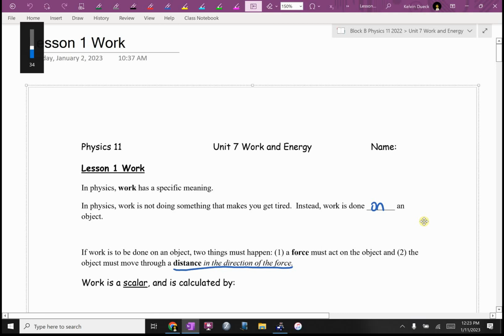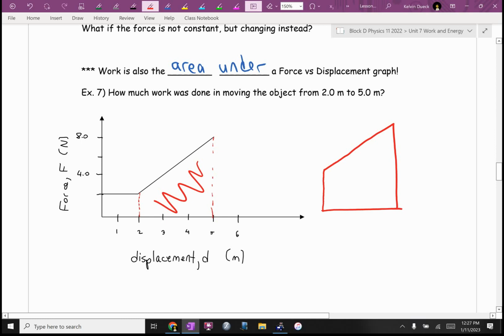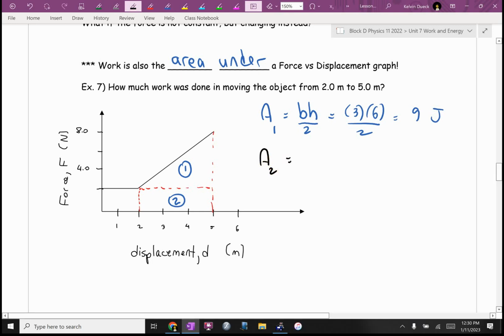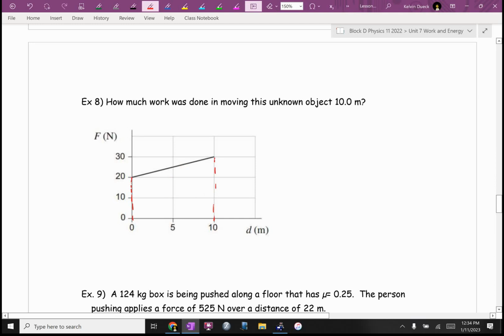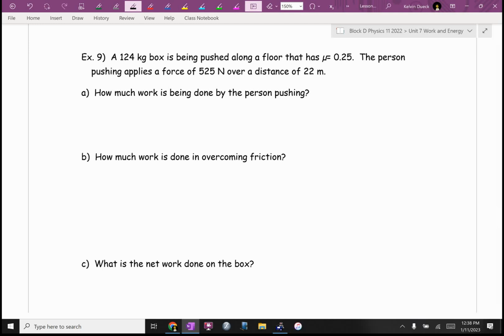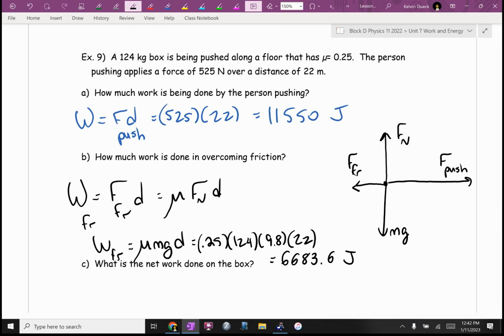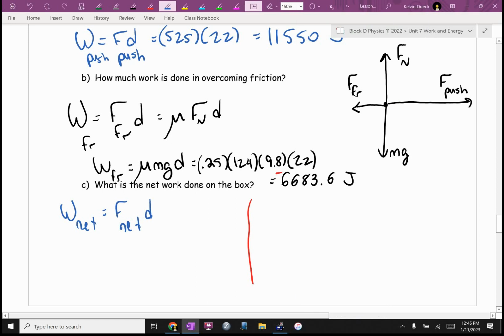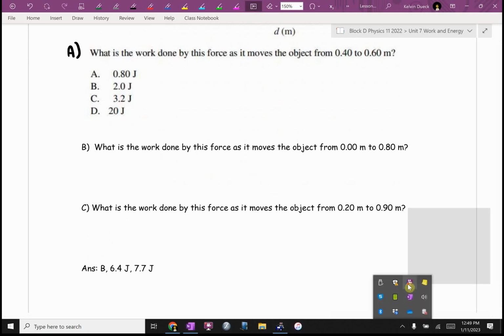Physics 11 U7L1 Work Part 2